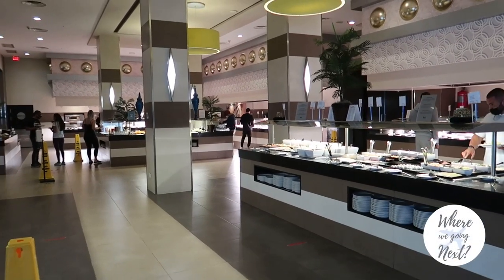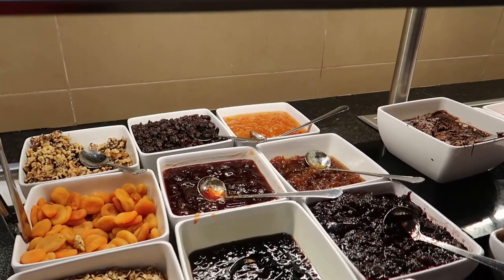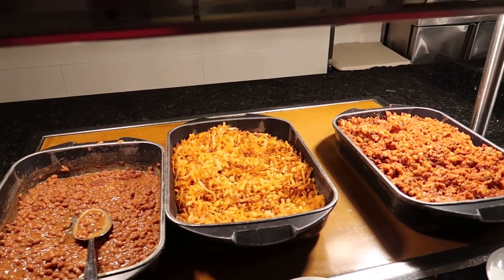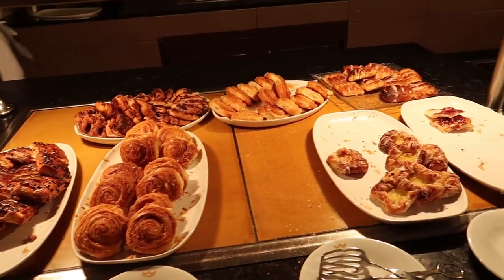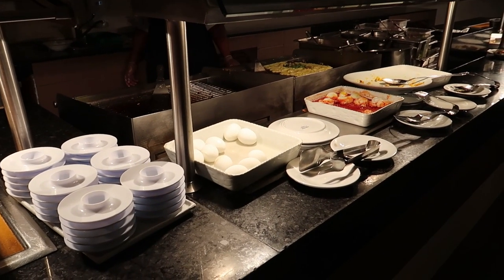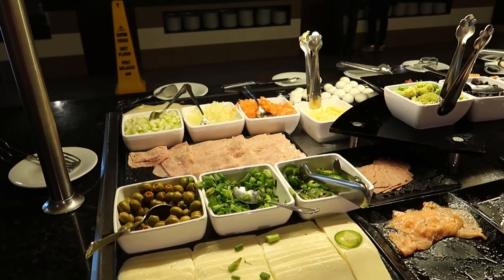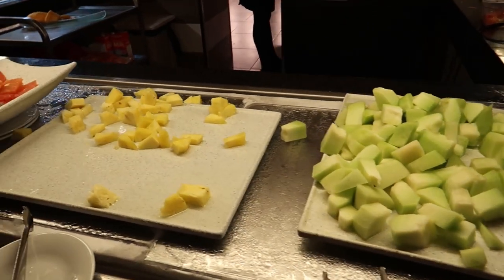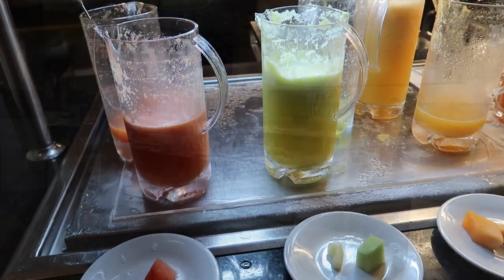BUFFET TOUR - RIU PALACE PARADISE ISLAND | Nassau, Bahamas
In today’s video, we look at the culinary delights on a RIU Palace Paradise Island Buffet tour! You'll certainly satisfy your hunger here, while digging into traditional buffet fare, including cultural Bahamian food like conch fritters! We weren't able to film a dinner tour here, so please let us know if your have any questions about dinner in the comments.

Travel VLOG #70 | Nassau, The Bahamas | Shot January 2022

We’re Andrew and Mona – travel vloggers!
We absolutely LOVE to travel, and we are very happy to share our hotel/resort tours, traveler tips, and reviews with you. We want you to be informed on your travels so you can make the most out of your time with your loved ones! So whether you’re seeking adventure, culture, or just relaxing on the beach with a drink in hand (cheers by the way), you will find helpful resources, stories, and traveler tips on our channel!

Happy travels!